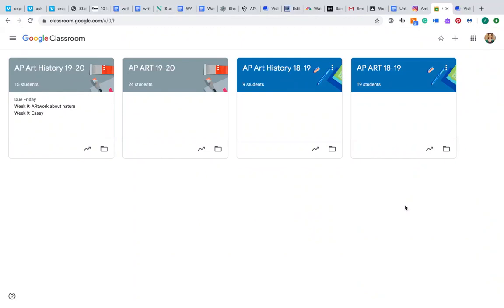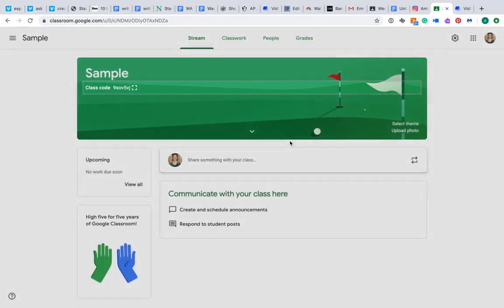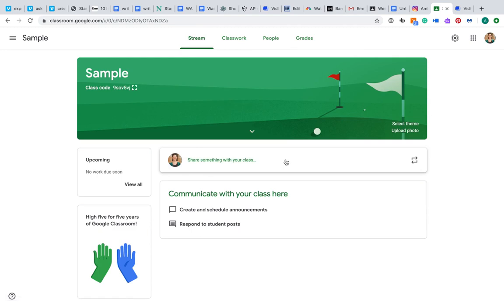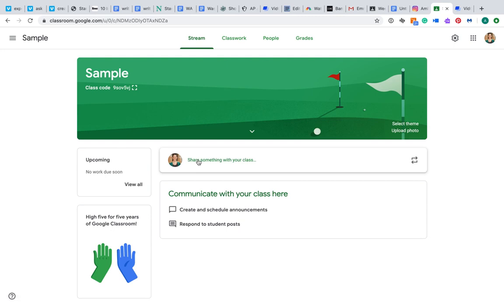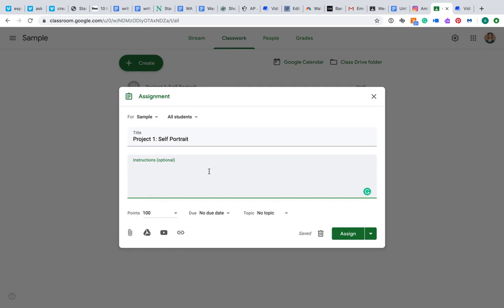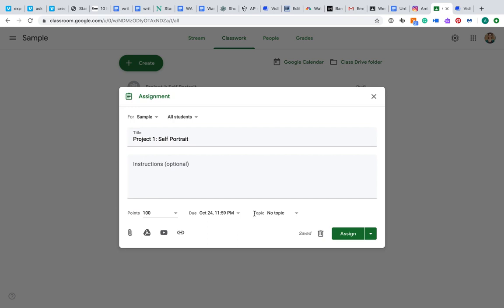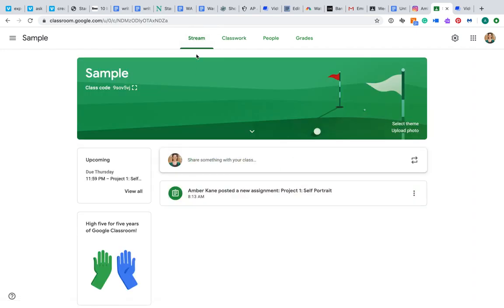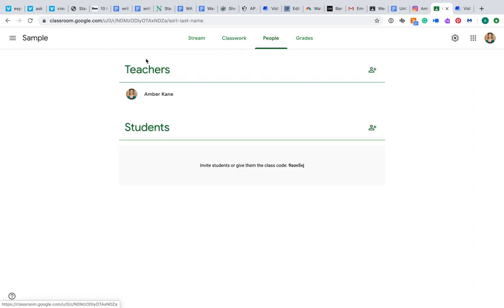Google Classroom Part 1